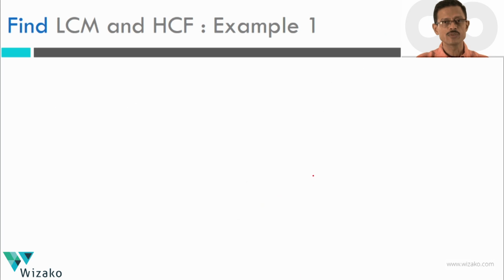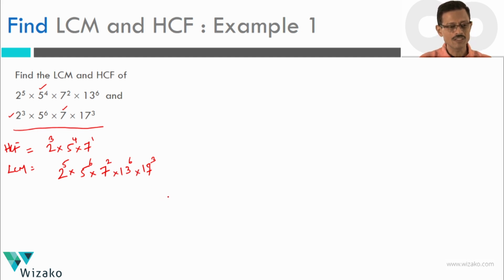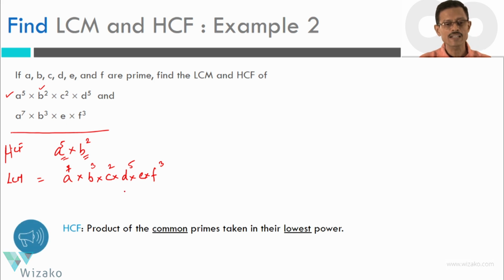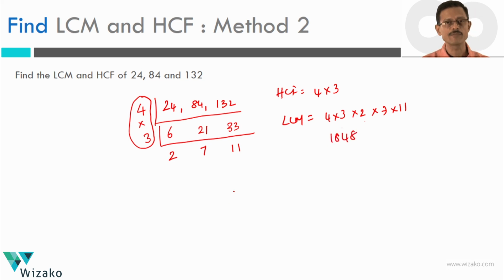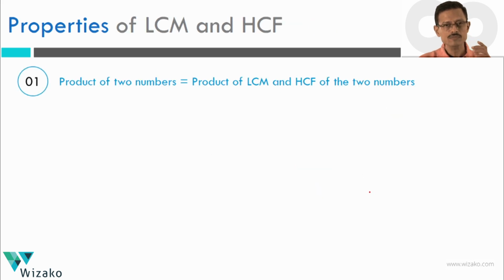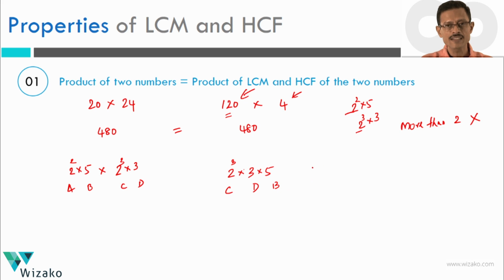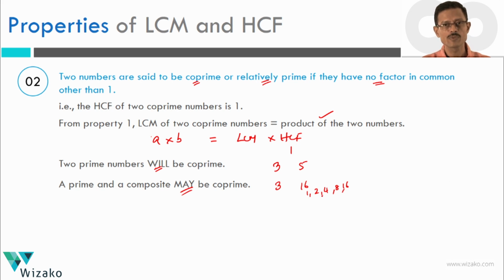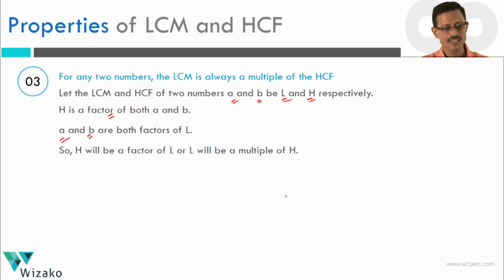GMAT | 3 Important Properties of HCF & LCM | HCF & LCM of Fractions | GMAT Number Properties #11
HCF and LCM for Fractions | Important & Useful LCM and HCF Properties | GMAT Number Properties Lesson Video #11 | Example Questions | GMAT Online Coaching

What does this video on properties of LCM and HCF contain?
1. We start the video by finding HCF and LCM for two sets of numbers to consolidate what was discussed about the what and how of LCM and HCF in the last two videos.
2. An alternative method to find HCF and LCM is discussed in this video.
3. The formula and method to find the HCF and LCM for fractions.

The following 3 important properties of HCF and LCM and the reason they work are listed and described.
i) Product of two numbers = HCF * LCM of the two numbers ( Need not work for 3 or more numbers)
iI) Two numbers are said to be co-prime if they have no factor other than 1 in common .
iii) For any two numbers, the LCM is always a multiple of the HCF.

Sign up for the most comprehensive and affordable GMAT Online Classes for quant @ and ace GMAT maths section.